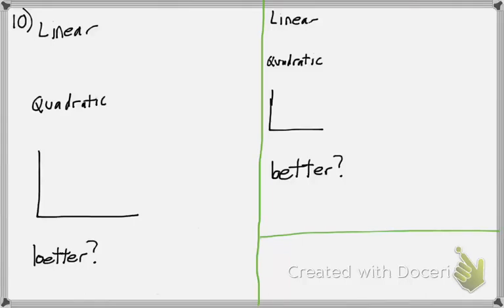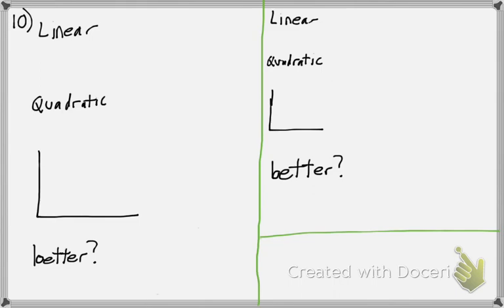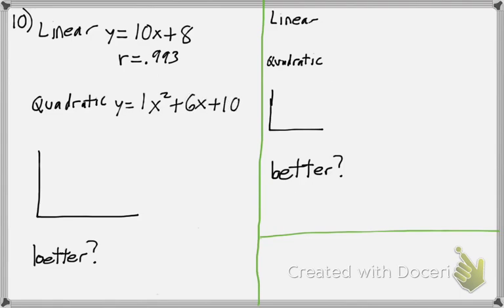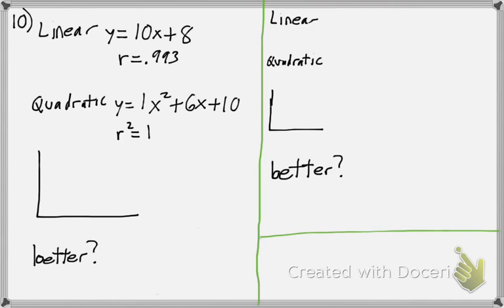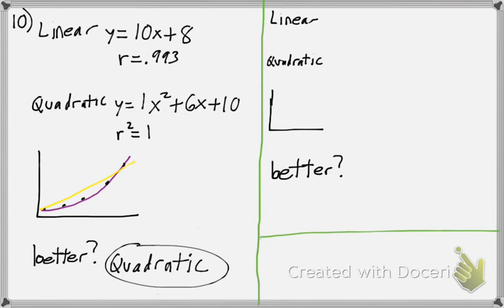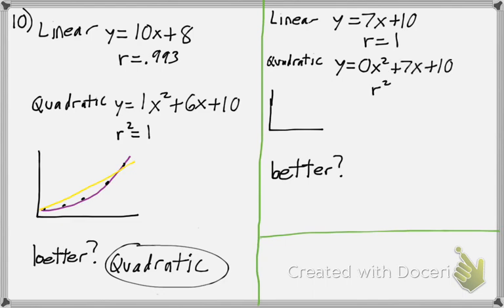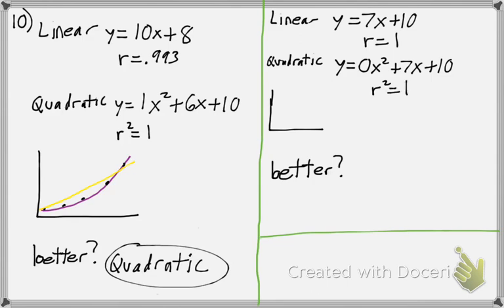Math 109 : 5.5 #10 (College Algebra Tutorial : Quadratic Functions)